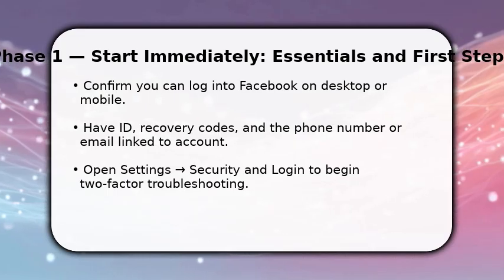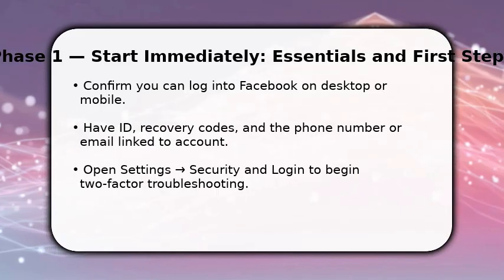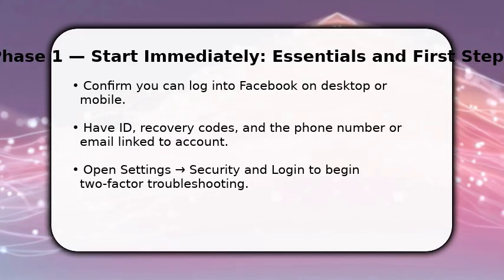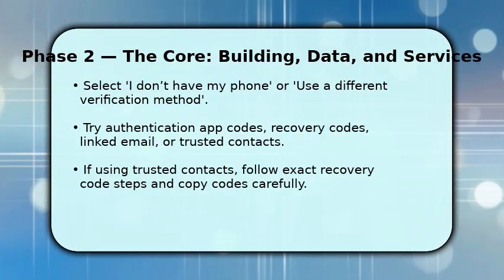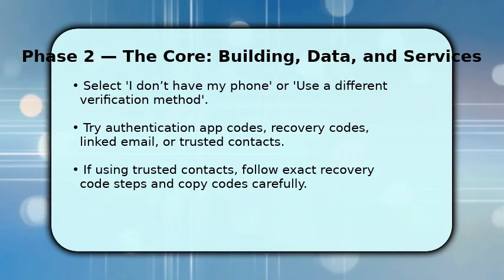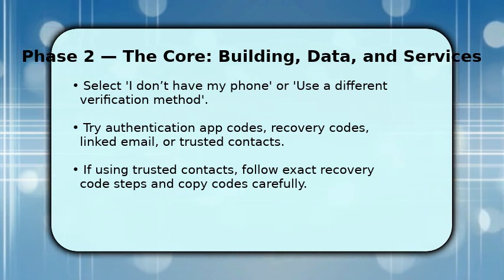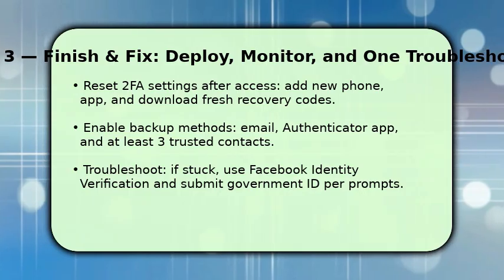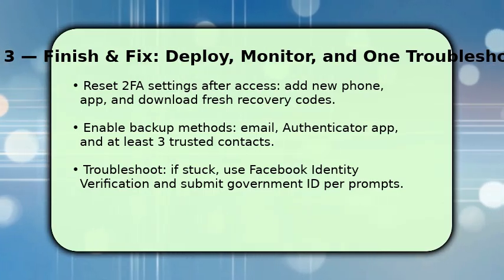How to Fix Facebook Two Factor Authentication Problem (only Way)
How to Fix Facebook Two Factor Authentication Problem (only Way) | 🔒 Surfshark VPN Deal — Stay private and secure. $1.99/mo + 3 Months Free ▸

Learn the ultimate fix for Facebook's two-factor authentication issue that many users find challenging. This video guides you through each step, ensuring your account remains secure without constant interruthy prompts.

Facebook troubleshooting, two factor authentication problem solution, fix Facebook login issues, secure two-factor setup on FB, avoiding annoying verification steps